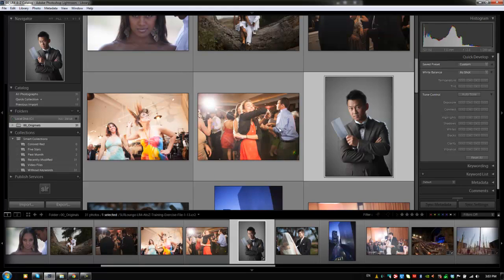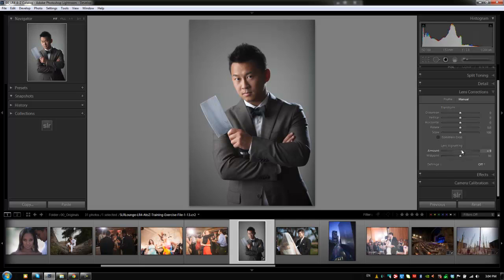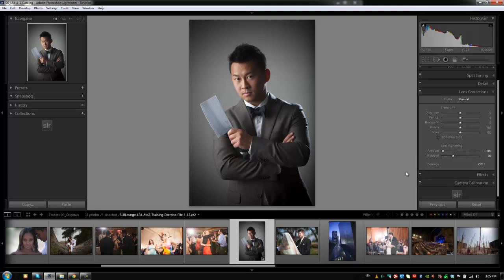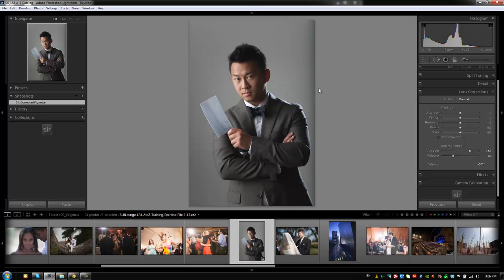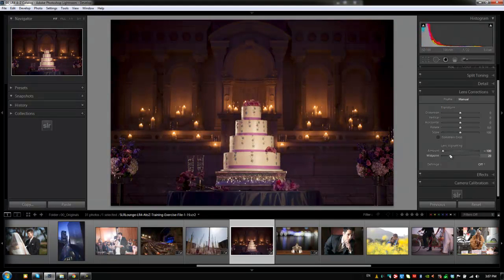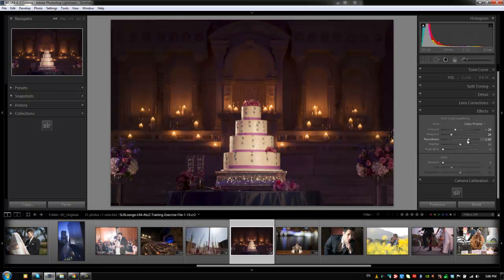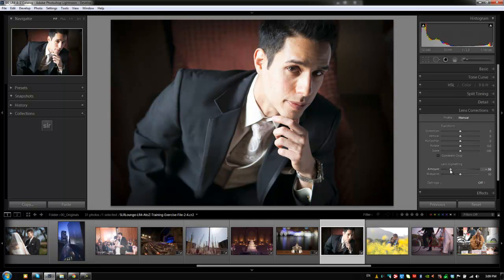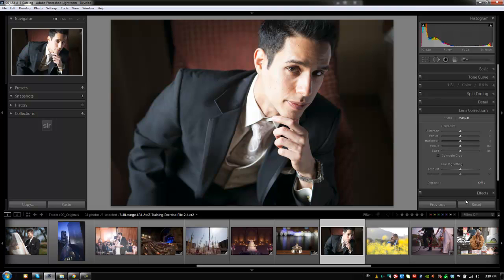Correcting Lens Vignette & Creating Artistic Vignettes - From the Lightroom 4 A to Z Workshop on DVD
In this video from our Lightroom 4 A to Z Workshop on DVD, we will go over how to correct the vignette in your images with the Lens Corrections Panel in Lightroom 4. In addition, we will demonstrate how to create artistic vignettes. We can also use the Effects Panel in Lightroom 4 to create similar vignetting effects that were created with the Lens Corrections Panel. Regardless of whether or not it is a vignetting correction or an artistic vignette, our goalis usually to make all vignettes subtle and natural looking. We will discuss when it is appropriate to apply an artistic vignette to an image.